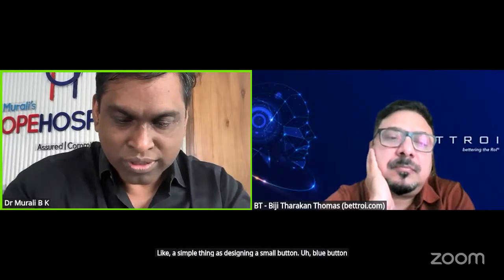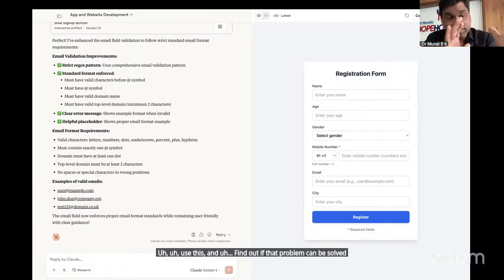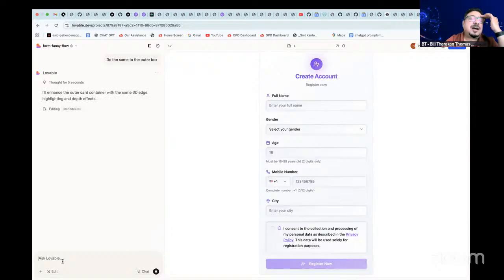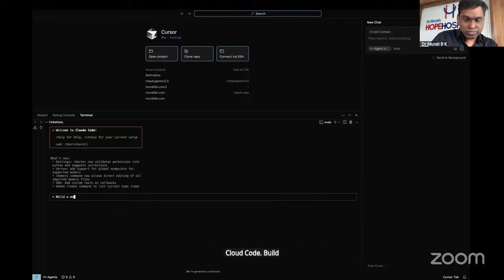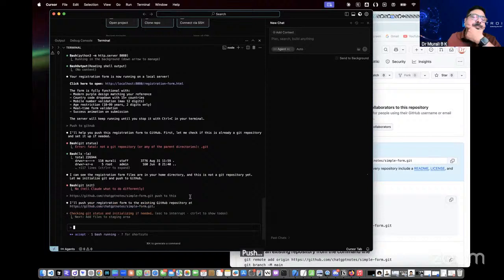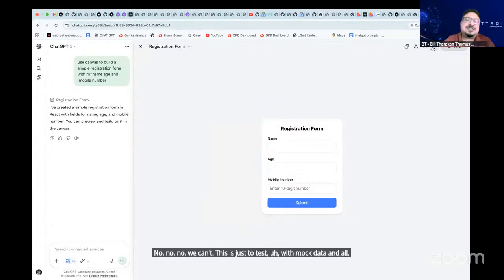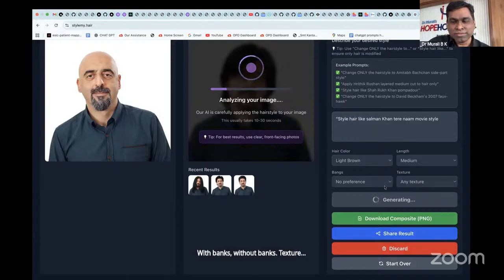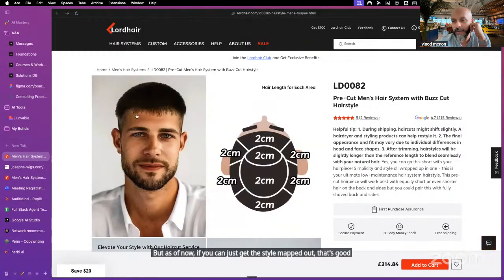🚀 VIBE CODING MASTERCLASS 🚀